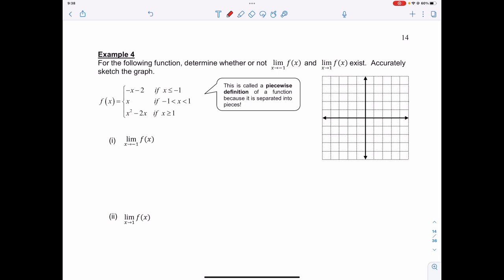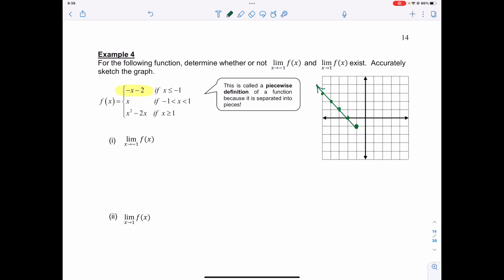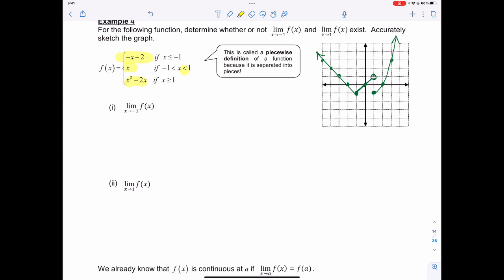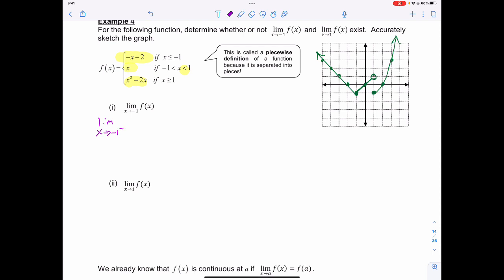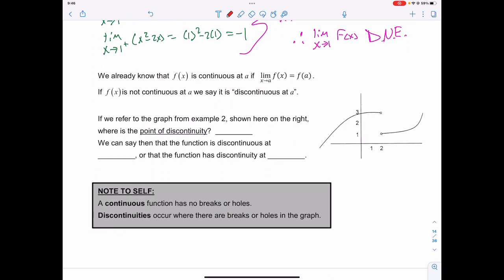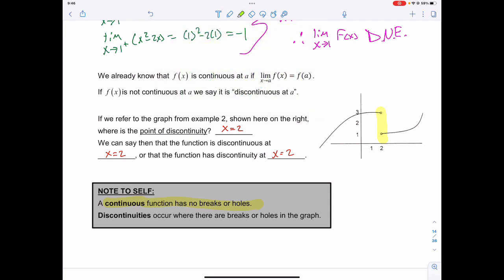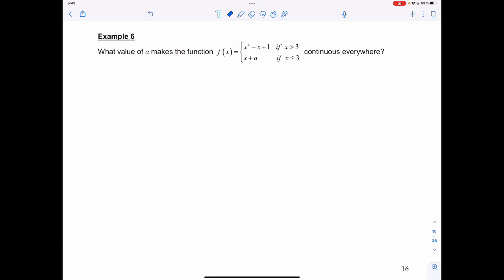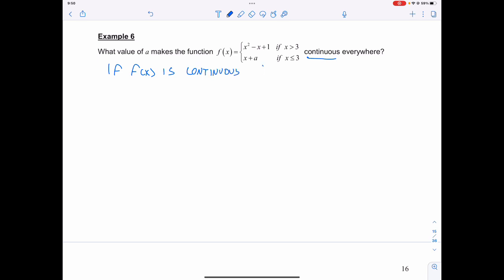M31 Limits Lesson 3b